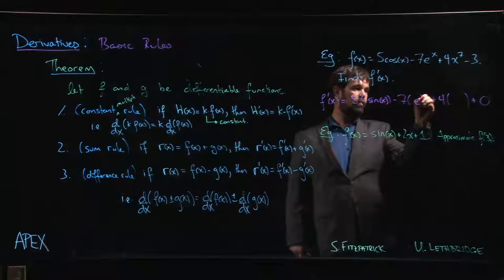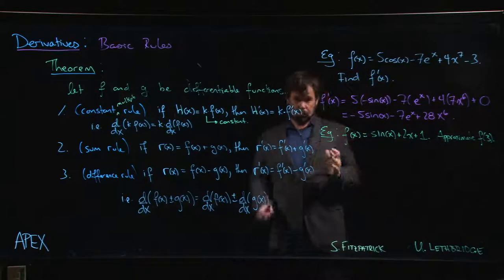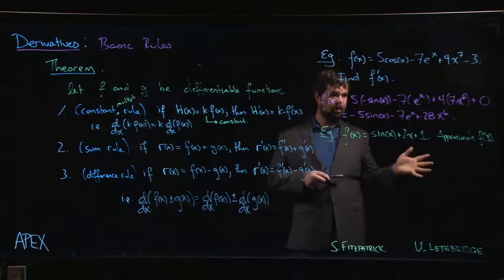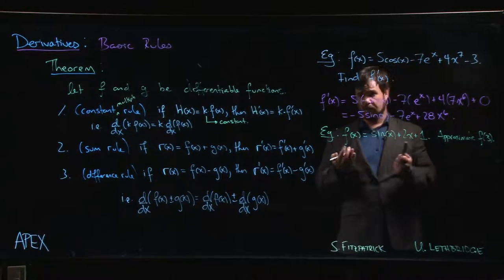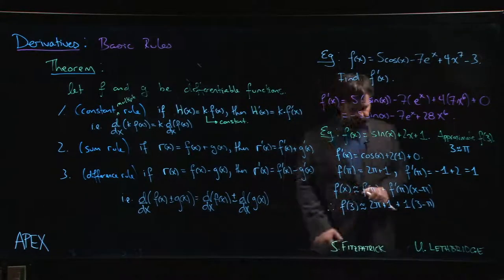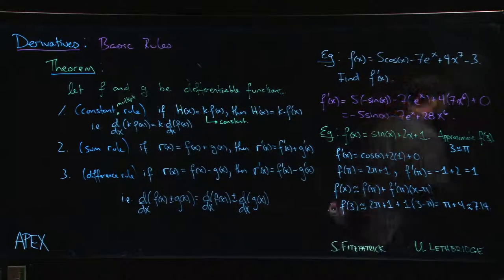Derivatives: Basic Rules - 07. Examples